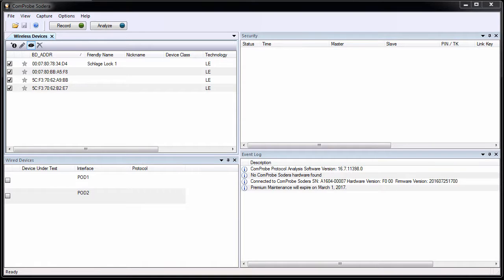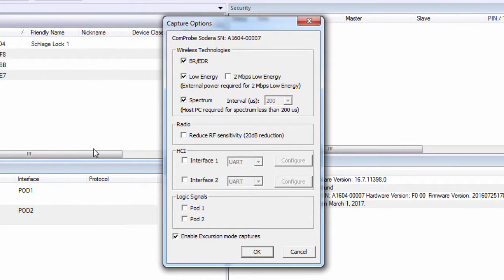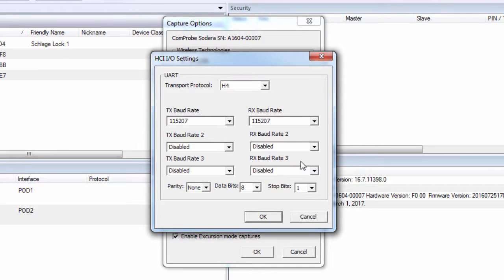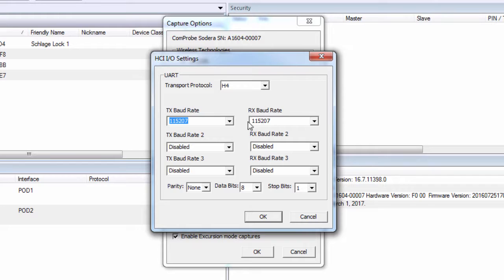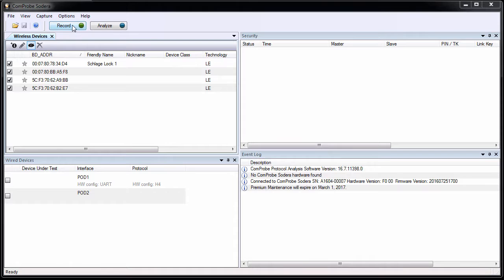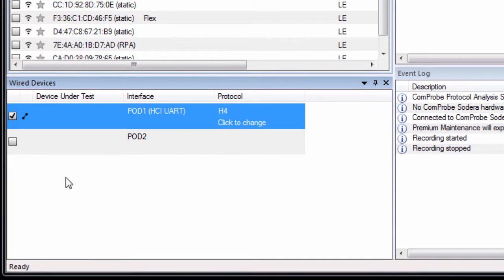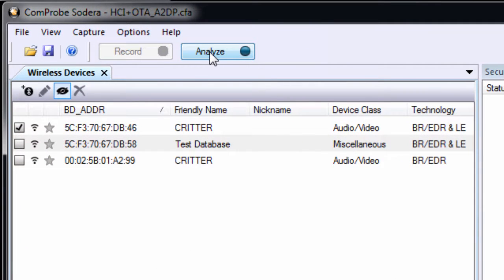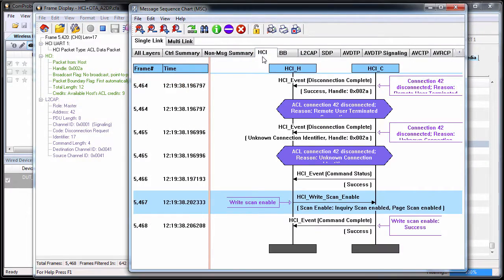Frontline Sodera HCI UART Data Capture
The Frontline Sodera Wideband Bluetooth Protocol Analyzer has the capability to capture HCI UART packets at the chip level simultaneous with over-the-air Bluetooth traffic.  This video presents the steps for setting  up the Sodera HCI hardware and Datasource configuration.